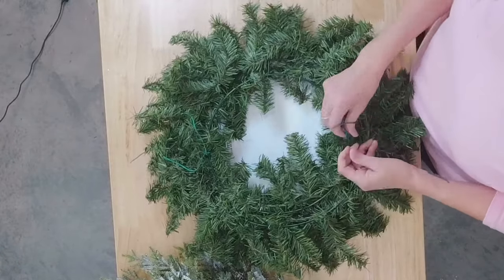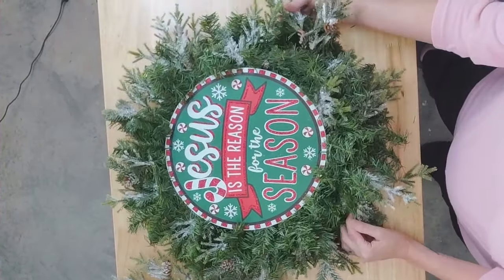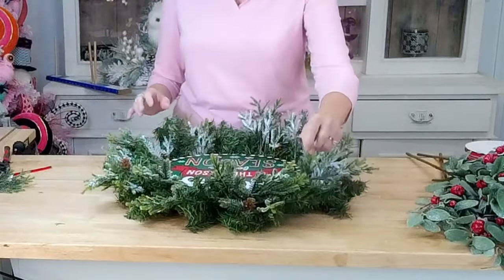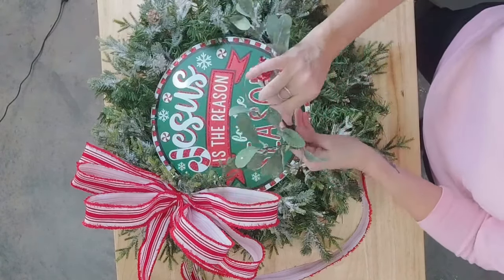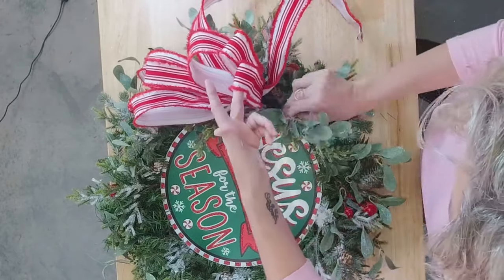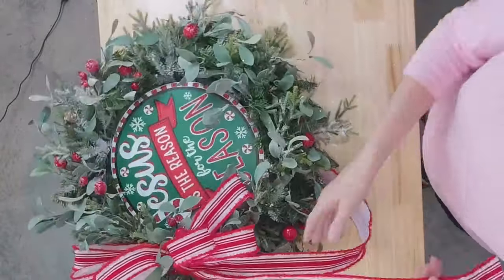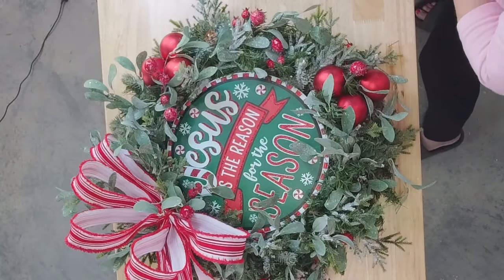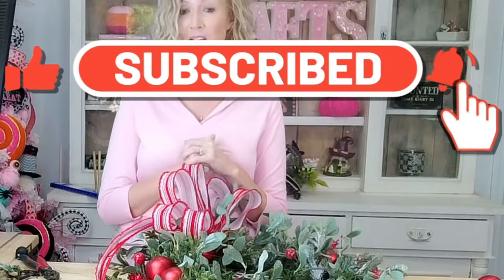DIY 'Jesus is the Reason' Christmas Wreath Tutorial | Festive Holiday Decor Step-by-Step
Celebrate the heart of the holiday season with our special DIY tutorial on creating a 'Jesus is the Reason for the Season' Christmas wreath! 🌟 This festive wreath combines lush greenery, vibrant red ornaments, and a meaningful message to remind us of the true spirit of Christmas.

Follow along as we guide you through each step, from arranging the greenery to attaching the sign, ensuring your wreath turns out beautifully. This wreath is perfect for your front door or as a thoughtful gift to spread the joy of the season.

Share your completed wreath with us in the comments or on social media—we’d love to see how you celebrate this Christmas season.